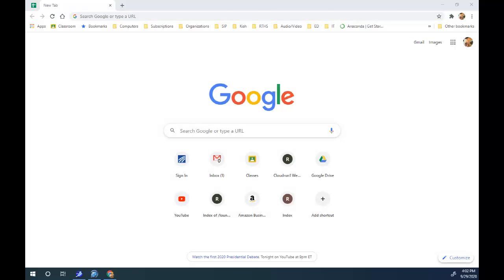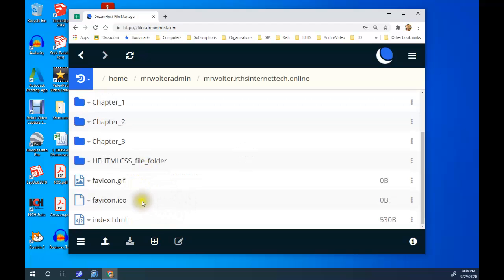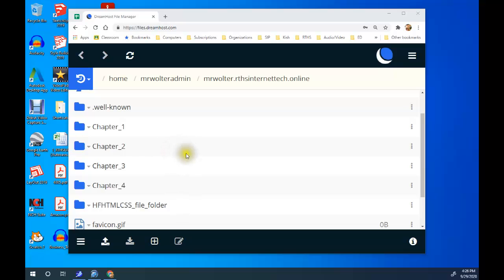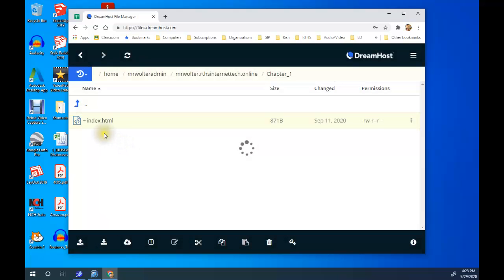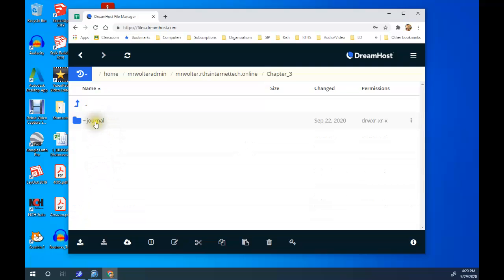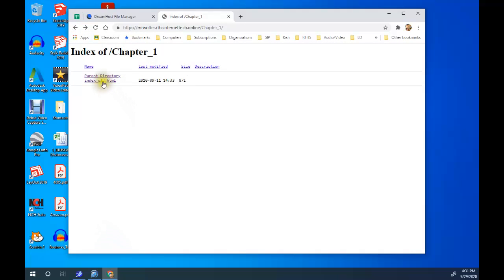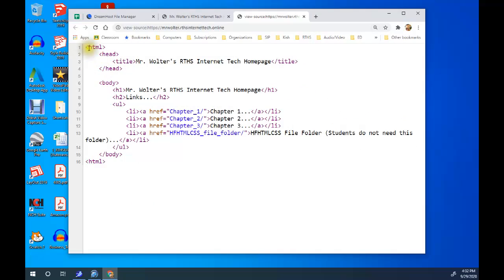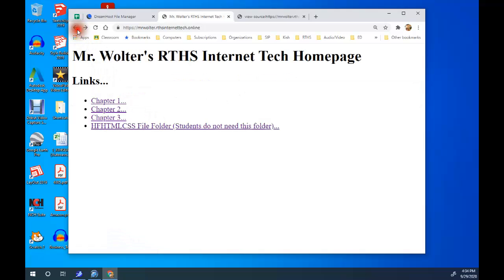How To Create Chapter Folders and Organize Files